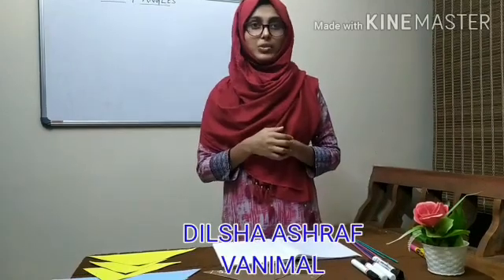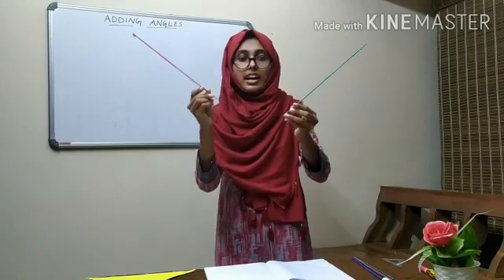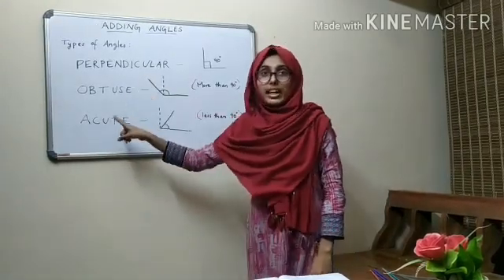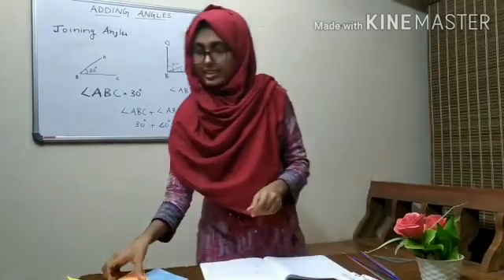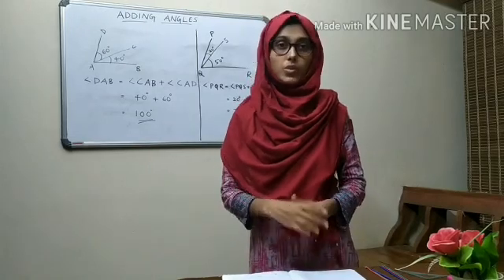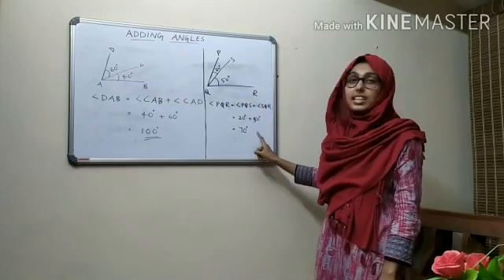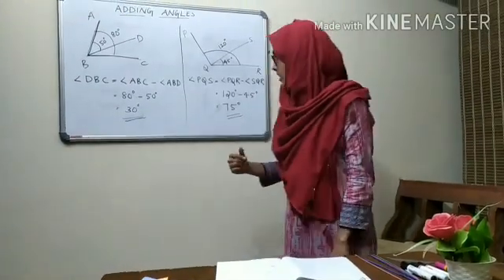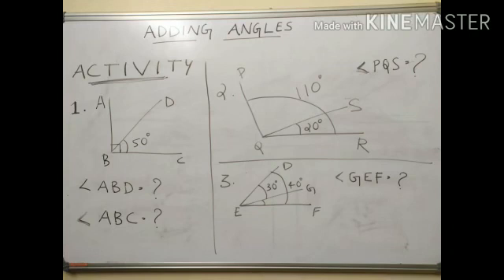ADDING ANGLES- MATHS- CLASS- 7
SCERT - CHAPTER 1- PART 1